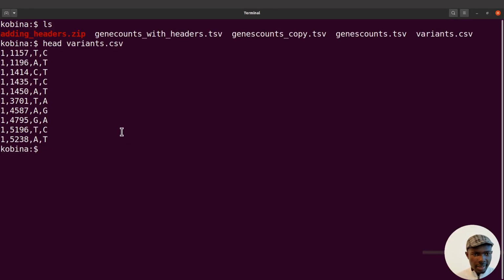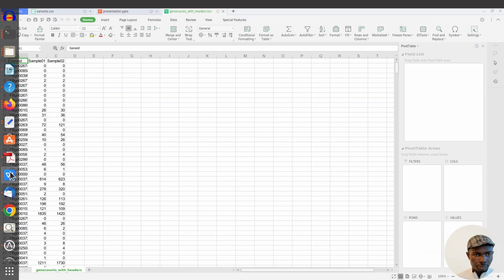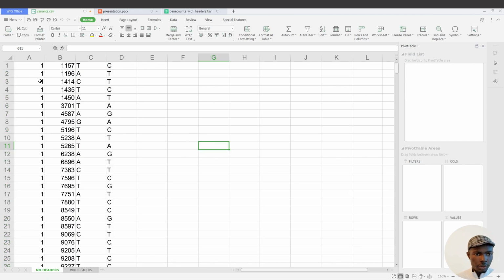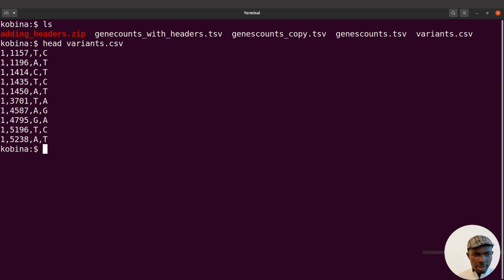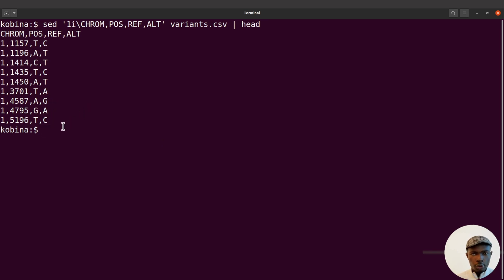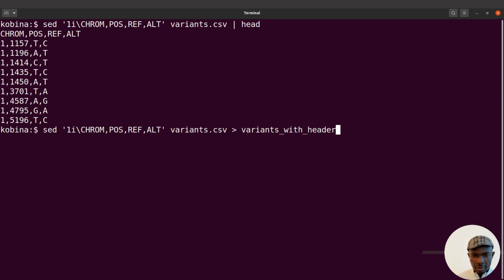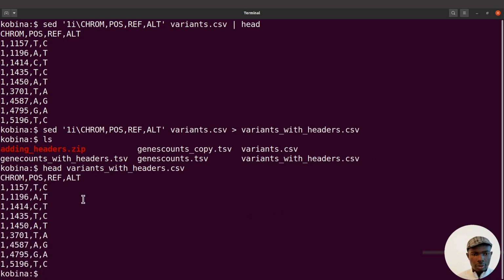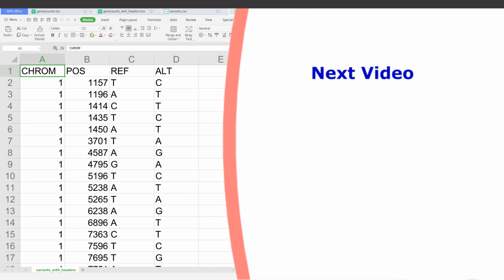Linux sed command to add headers to csv files